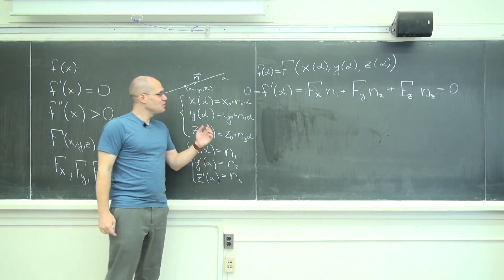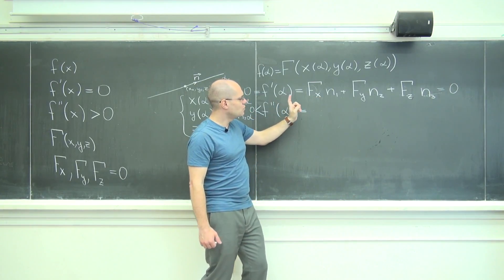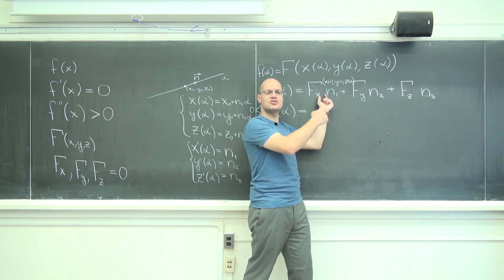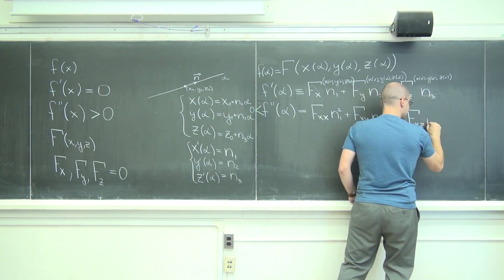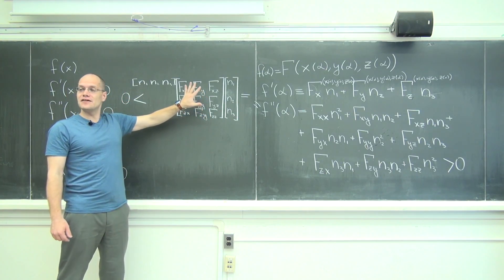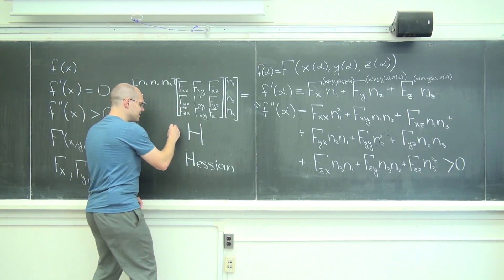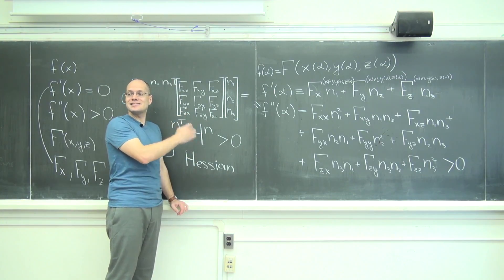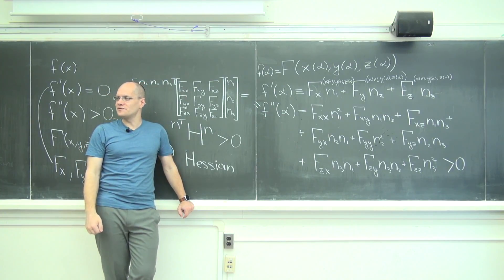Identifying Minima and Maxima in Multivariable Calculus: The Second Derivative Criterion